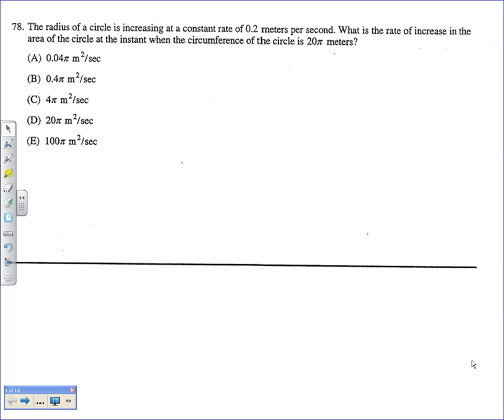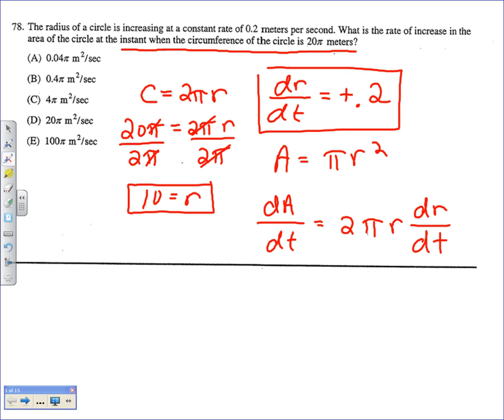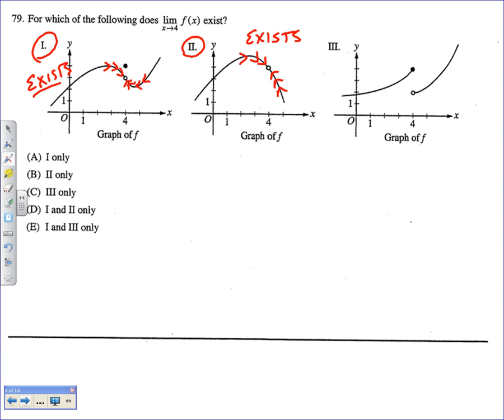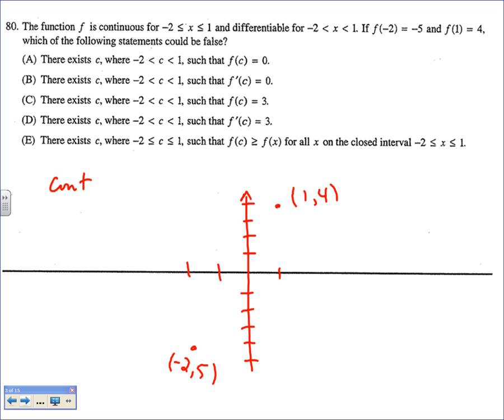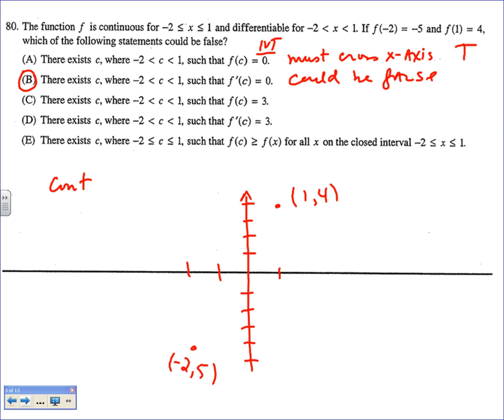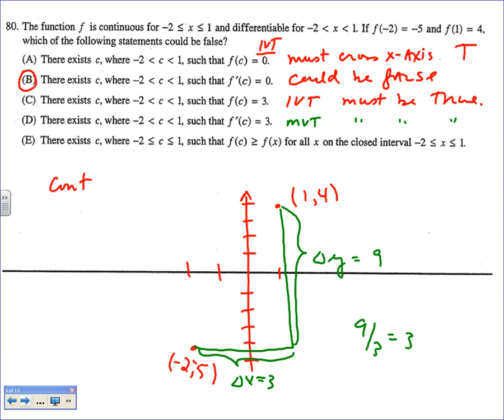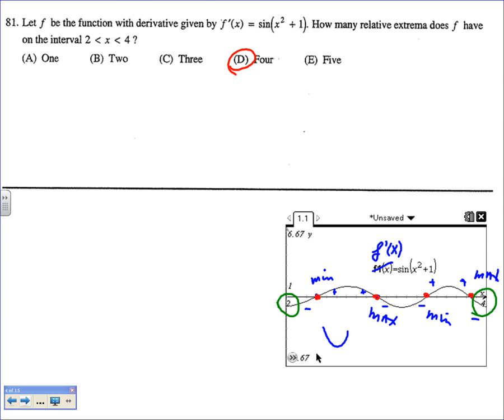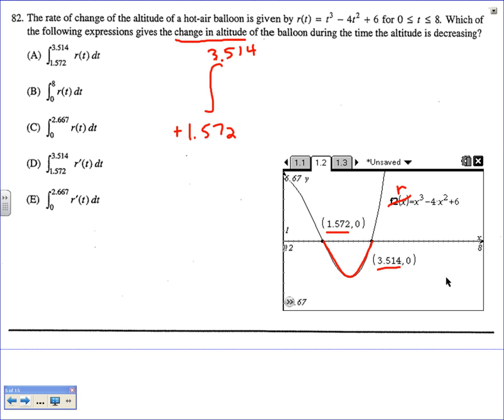AB MC 2003 Review 78 82